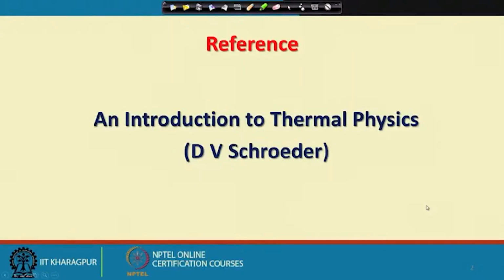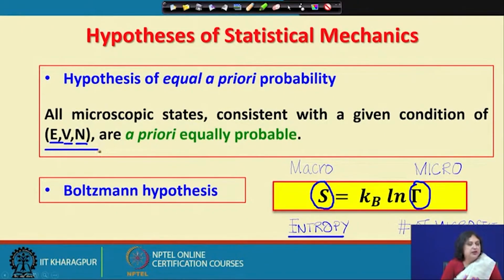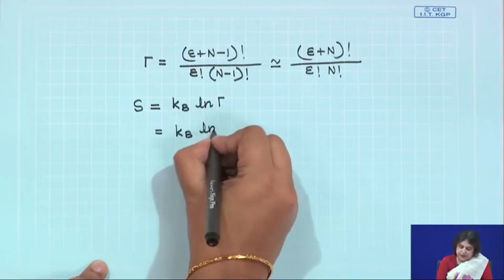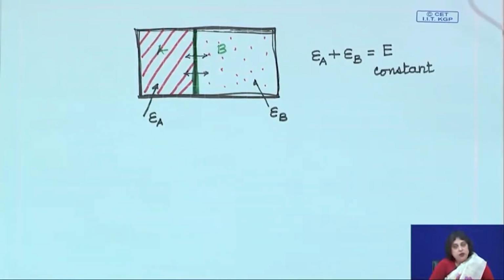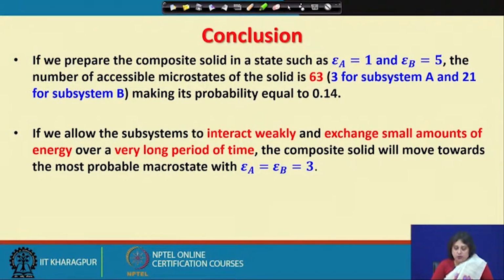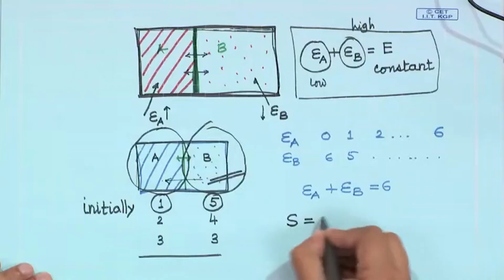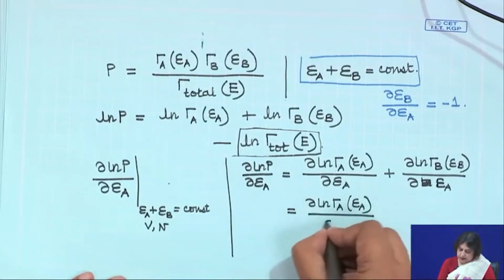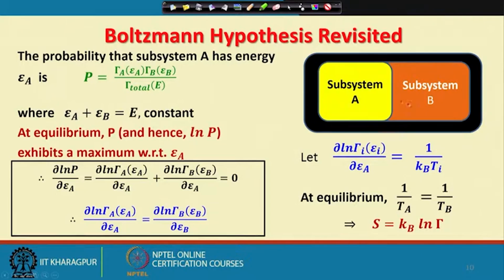Statistical Ensembles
Subject: Chemistry